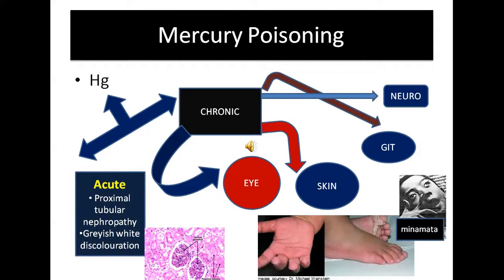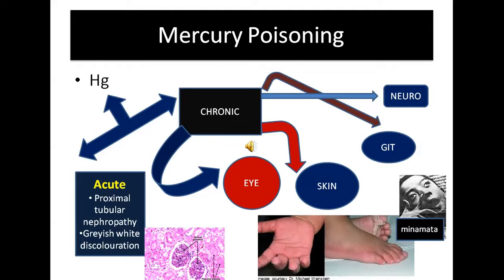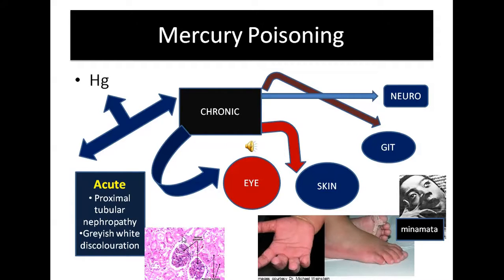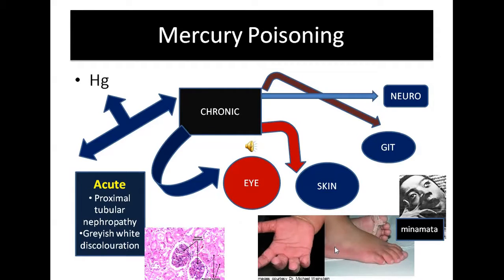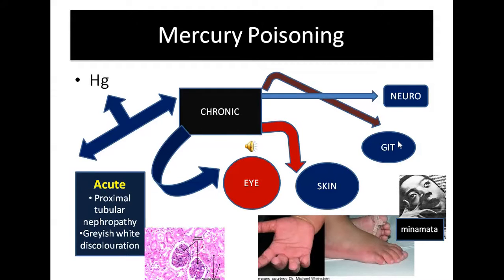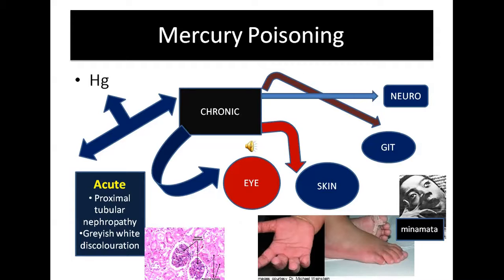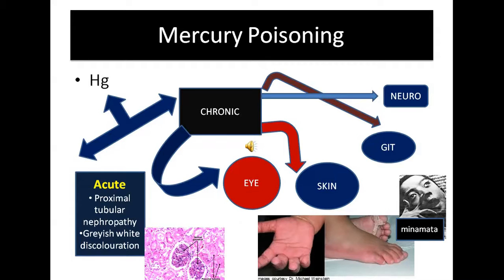AimExcellence Mercury poisoning with memory map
poisoning is one of the most imp topic in FMT . extra pic,MEMORY MAP & info added , which supplement the info given in the book